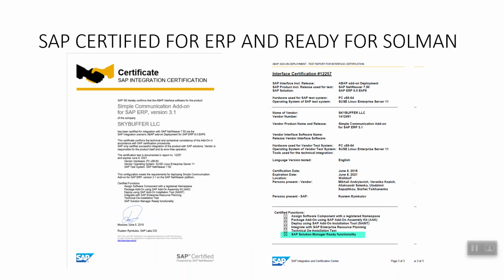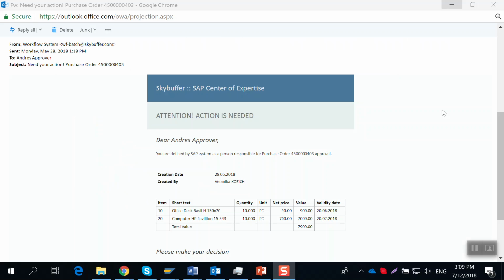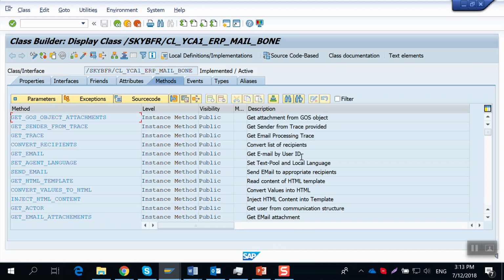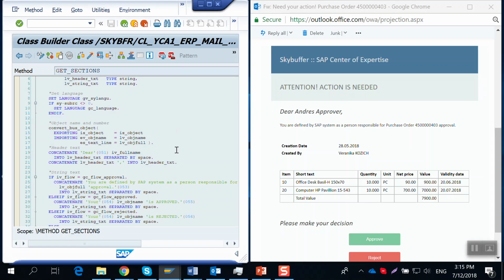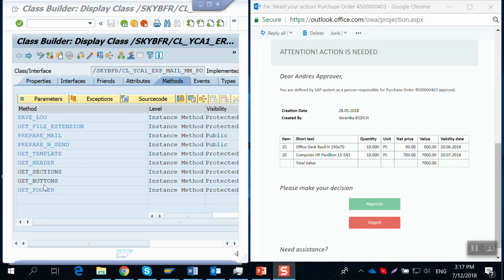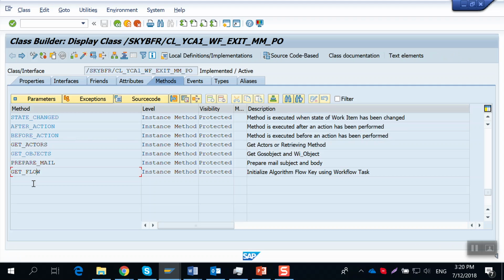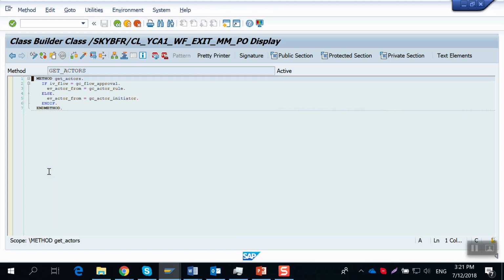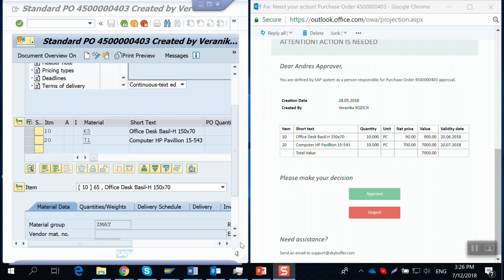Purchase Order Decision Emails via Skybuffer Simple Communication Add-On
Skybuffer Simple Communication Add-On provides you with a simple, quick and smart way to integrate with SAP business workflow, generate and send decision emails for Purchase Order directly from SAP system just with a few small ABAP development steps